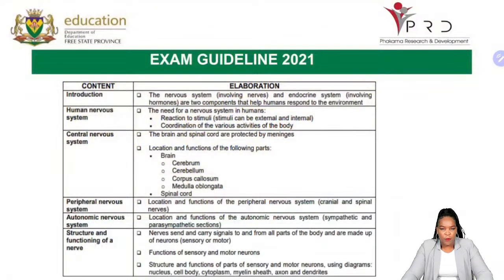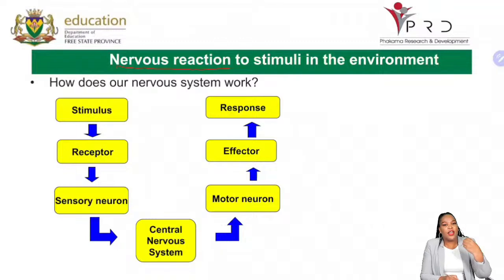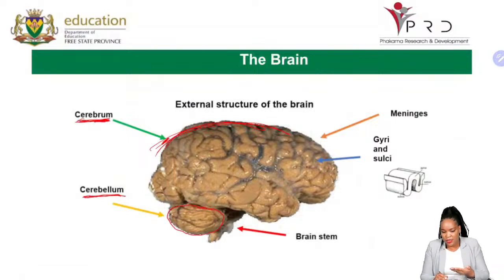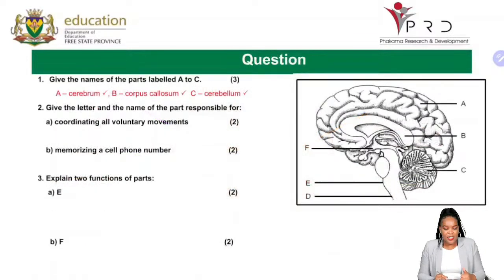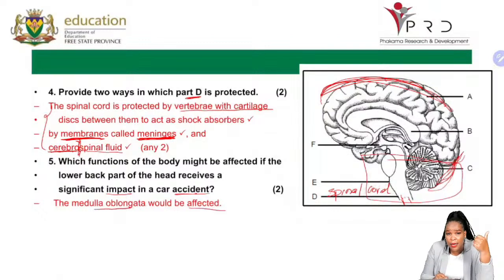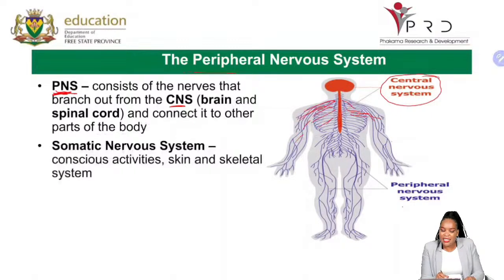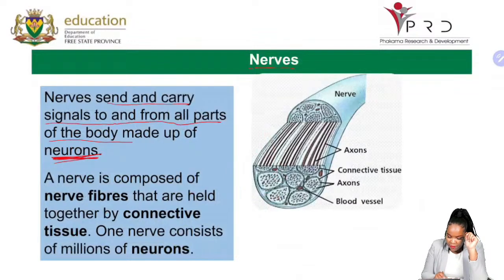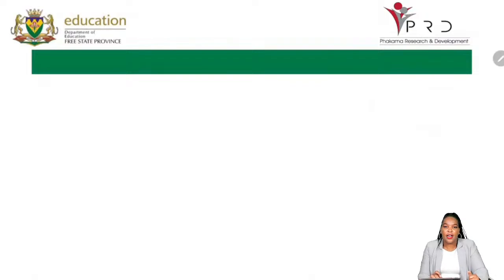08 MAY 2024 15:30 - 17:00 LIFE SCIENCES GRADE 12